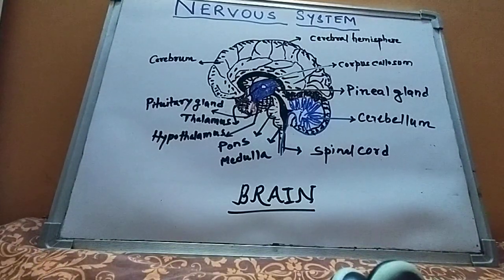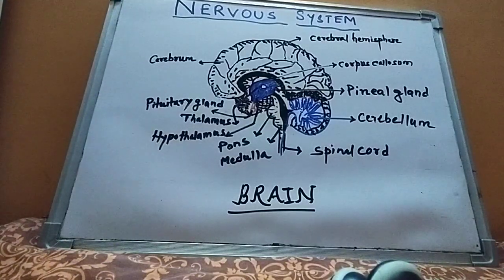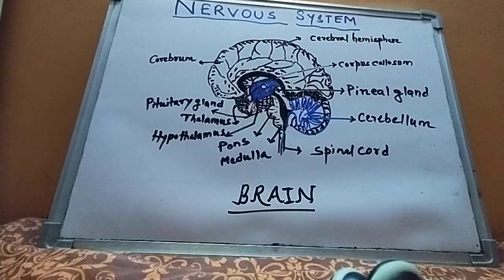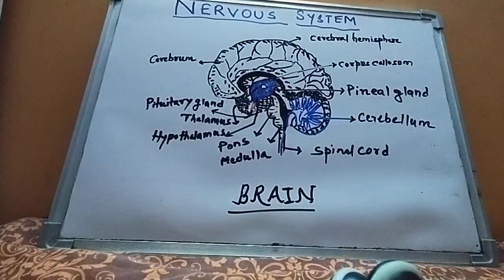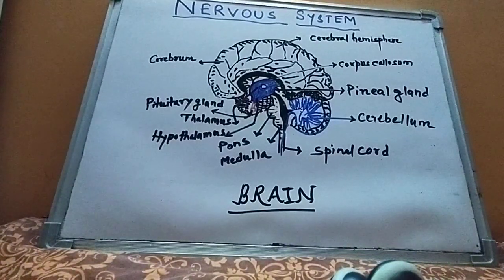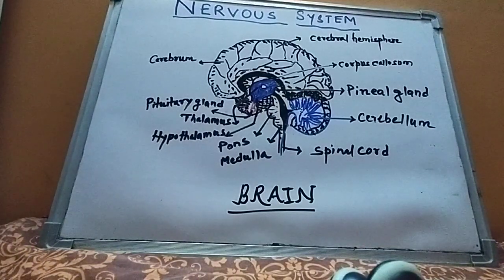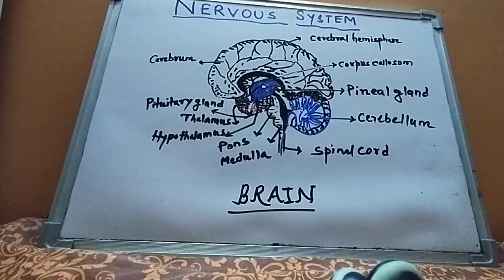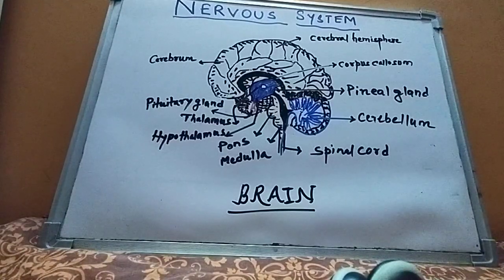Parts of Human 🧠 brain. 'Nervous System '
Structure and function of parts of Human Brain